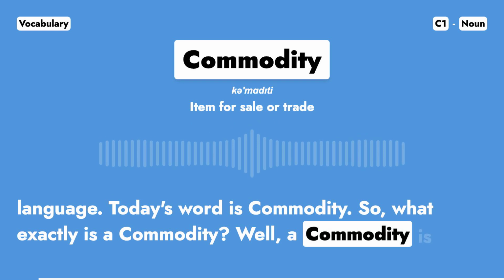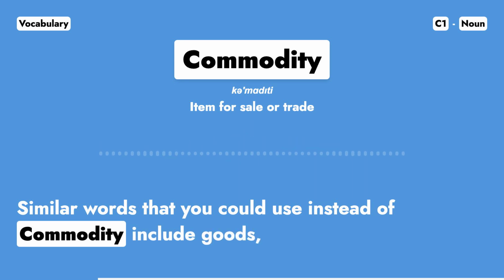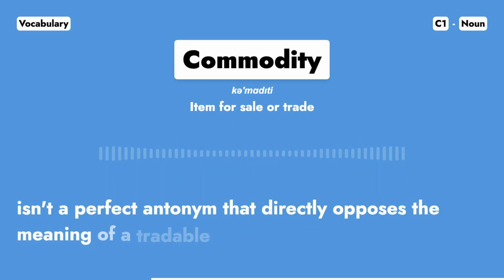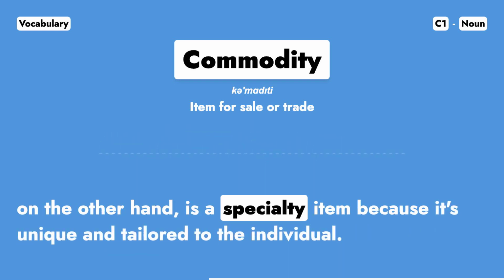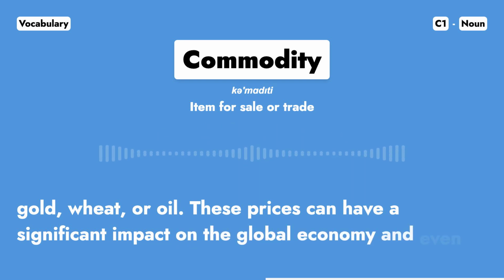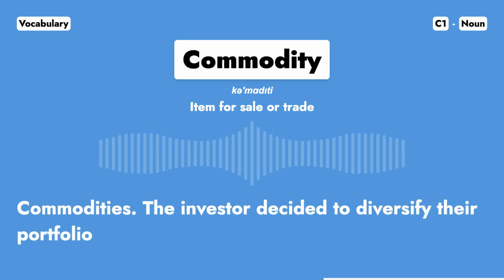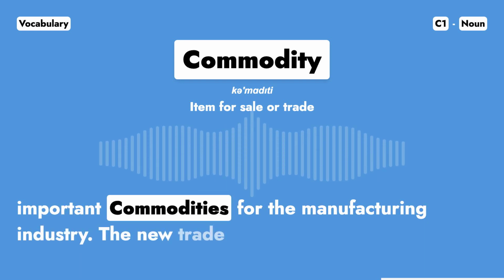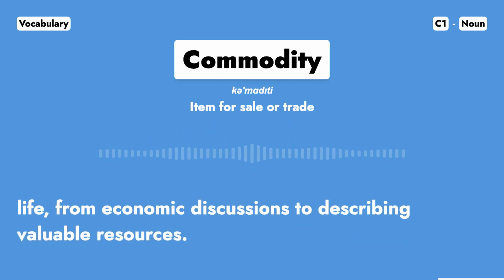#144 – "Commodity" | Learn C1 English Noun – Describing valuable products.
*Learn Commodity – Must-Know Vocabulary for C1 Level! | Noun Explained*

*Want to improve your English vocabulary and speak more confidently?* In this quick lesson, we’ll teach you *everything you need to know about the word "Commodity"* —perfect for C1-level learners! Whether you’re just starting your English journey or refreshing the basics, this video will help you *boost your daily English communication skills*.

What You’ll Learn in This Video:
✅ *Pronunciation* – Learn how to say "Commodity" easily and correctly.
✅ *Meaning* – Understand its definition: *"Item for sale or trade"*
✅ *Part of Speech* – See how "Commodity" works as a Noun in simple sentences.
✅ *Real-Life Examples* – Discover how to use "Commodity" in sentences you can actually use every day.

The word *"Commodity"* is a super useful way to talk about *raw materials and goods that are bought and sold* in English. It’s one of the basic words C1 learners must know to make their speech more natural and clear. By mastering it, you’ll feel more confident in conversations, writing, and even exams.

Word Breakdown:
• *Vocabulary Level* : C1
• *Part of Speech* : Noun
• *Word* : Commodity
• *Definition* : "Item for sale or trade"
• *Synonyms* : Product, goods, merchandise
• *Antonyms* : Intellectual property, service
• *Example Sentences* :
  1. Wheat is a major commodity traded on the global market.
  2. The price of oil is a commodity that affects the entire world economy.
  3. Water is becoming an increasingly valuable commodity in arid regions.

Tips for Beginners:
👉 Start using "Commodity" in your daily conversations. For example: *"The price of coffee is rising due to supply chain issues affecting the commodity."*
👉 Compare it with similar words like "Product" to understand subtle differences.